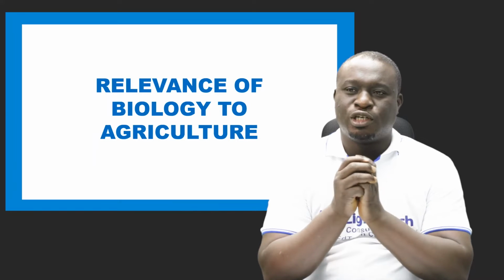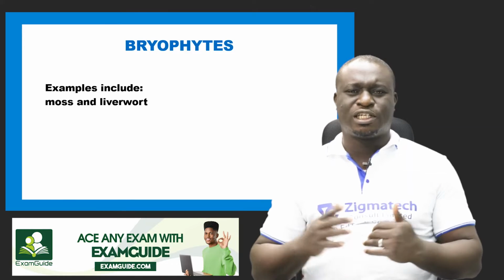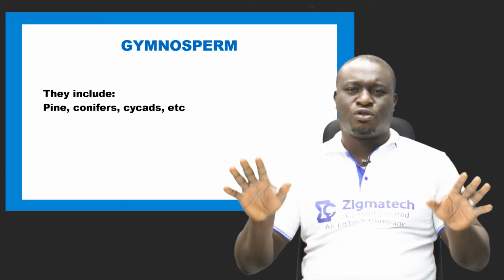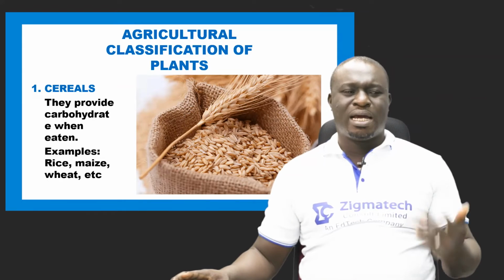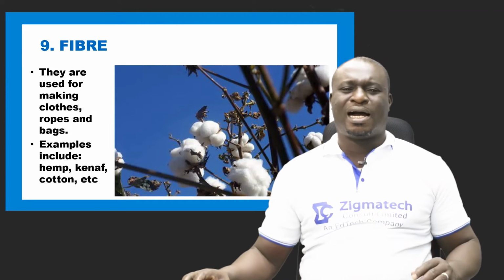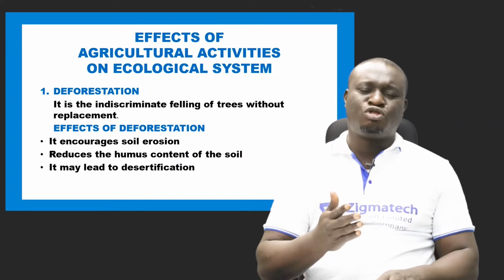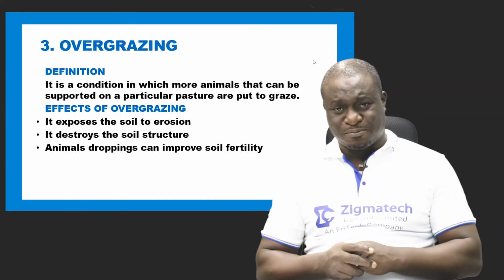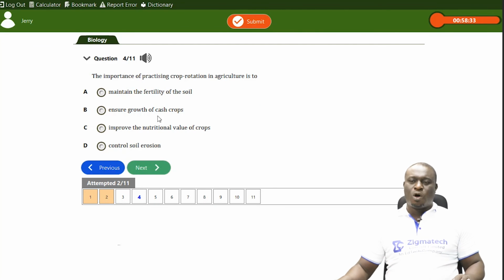BIOLOGY | RELEVANCE OF BIOLOGY TO AGRICULTURE | EXAM GUIDE | LEARNING HUB | ZIGMATECH CONSULT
BOTANICAL CLASSIFICATION OF PLANTS
AGRICULTURAL CLASSIFICATION OF PLANTS
CLASSIFICATION OF PLANTS BASED ON LIFE CYCLE
EFFECTS OF AGRICULTURAL ACTIVITIES ON ECOLOGICAL SYSTEMS